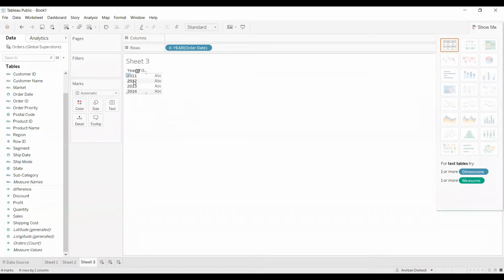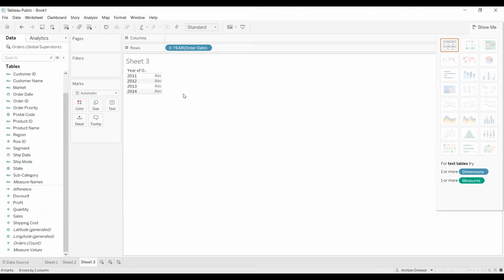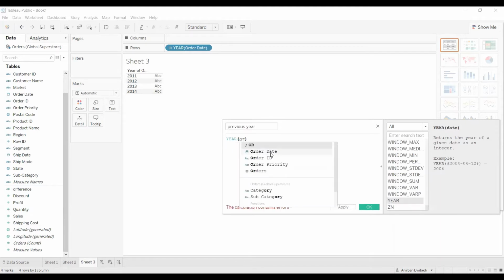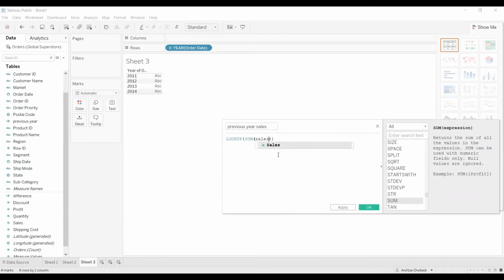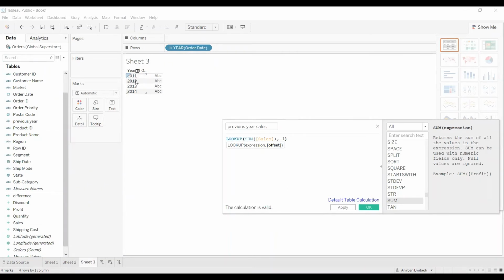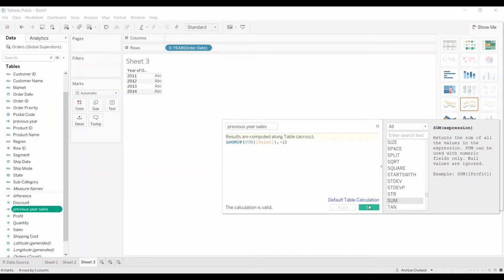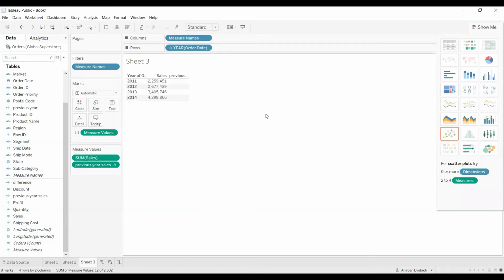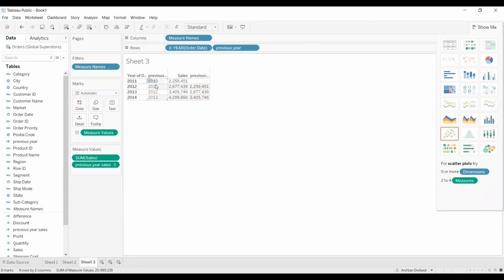Tableau | Year wise comparative sales report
This video is about step by step creation of year wise comparative sales report using Tableau in a lucid way.